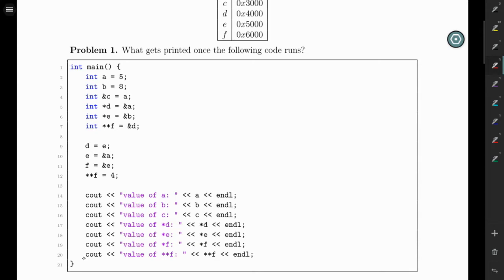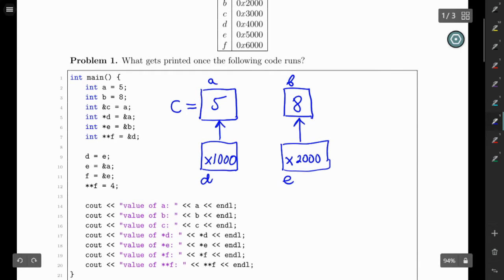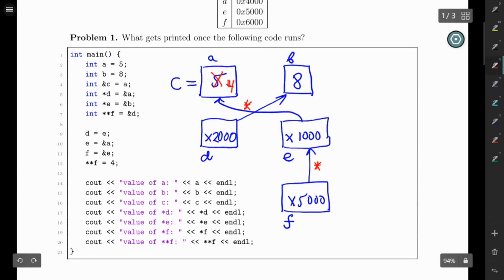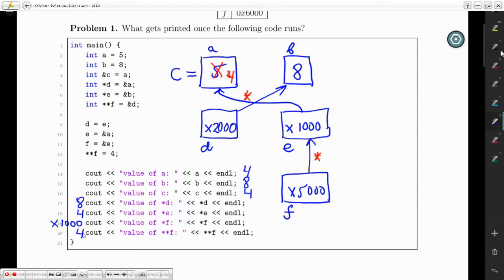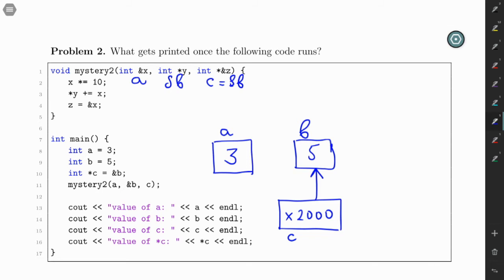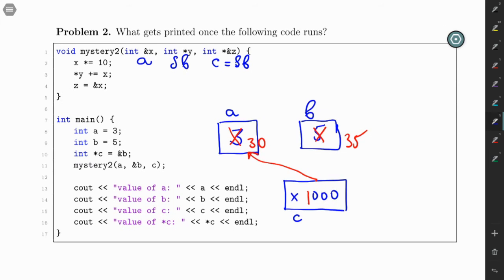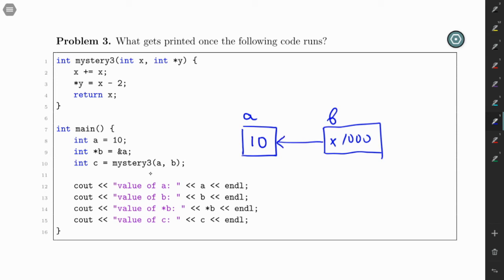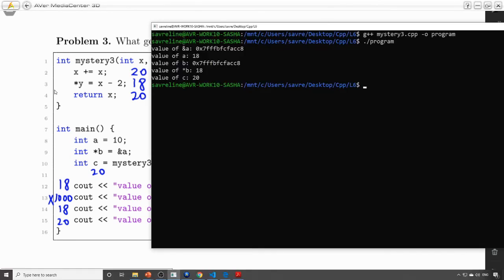C++ Lesson 6: Additional Exercises on Pointers and References